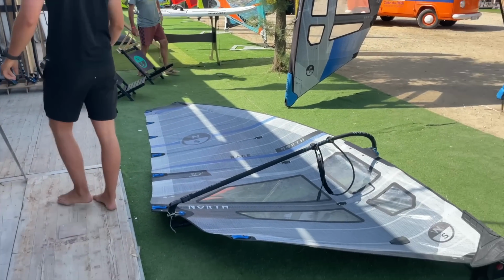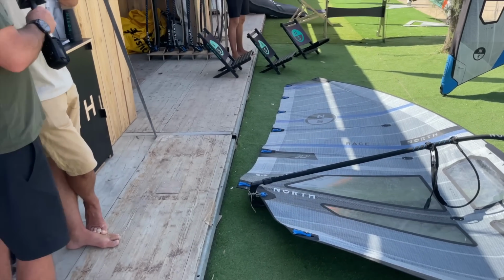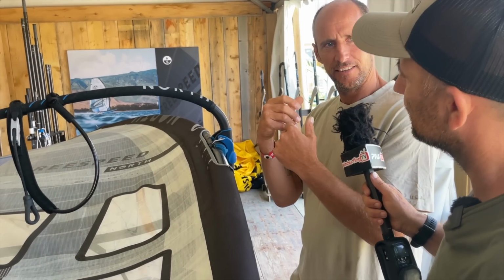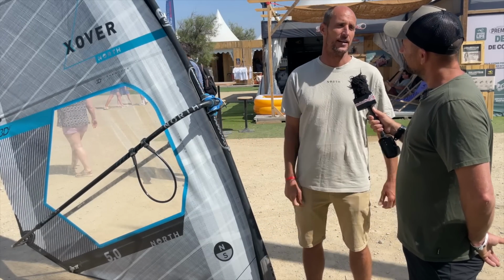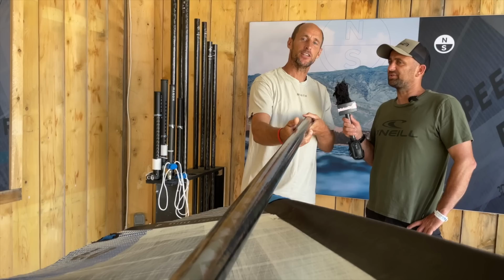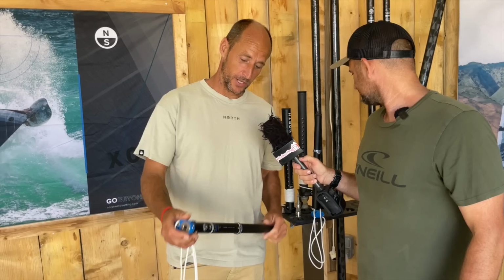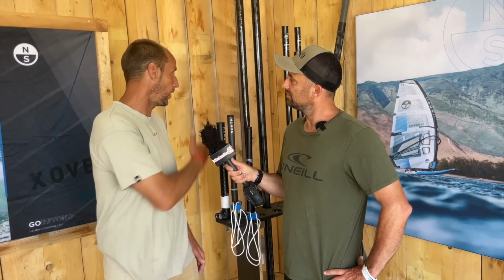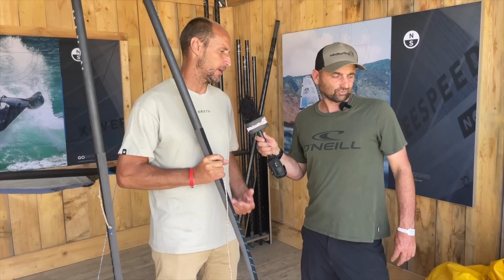What's going on at North Sails? - We catch up with the NEW Brand manager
We caught up with the NEW Brand manager at the DefiWind to chat about whats going on at North sails

Are you a Windsurfing.TV Member?